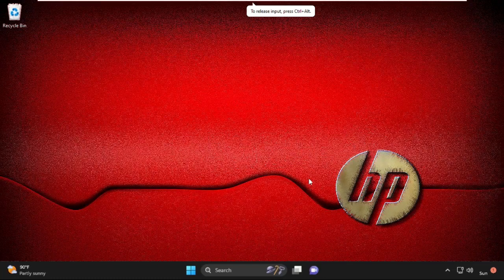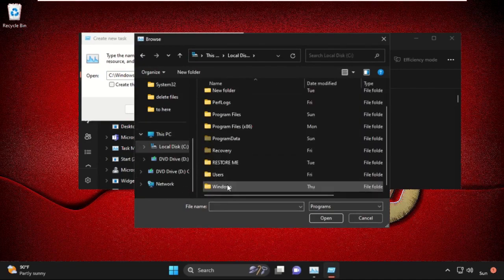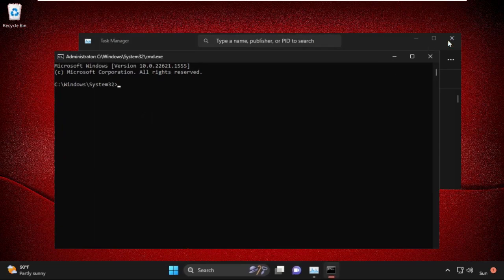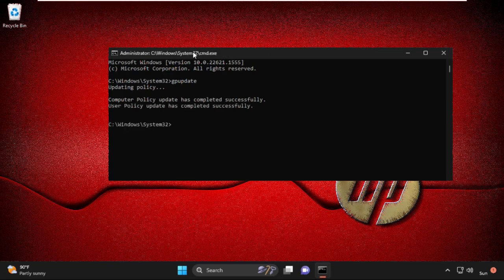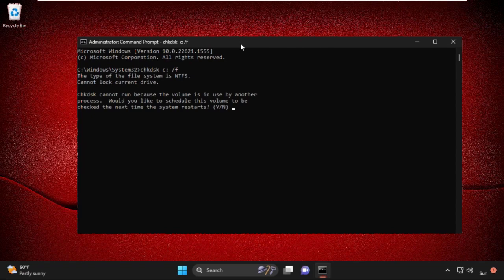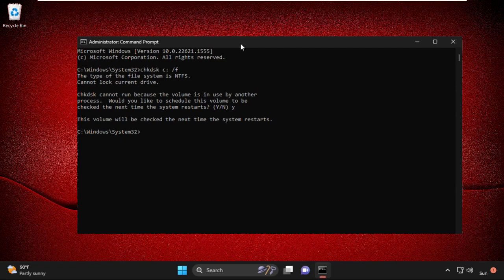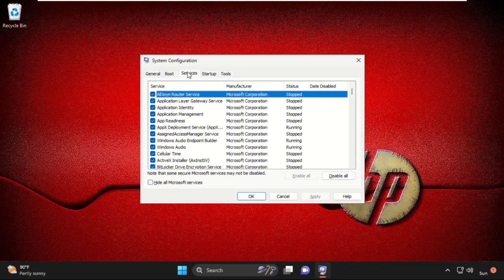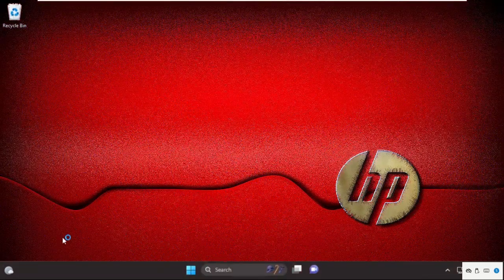CPU 100 Usage in HP Laptop Windows 11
This Video will Show you How to Fix CPU 100 Usage in HP Laptop Windows 11
When the CPU use on a Windows 11 PC becomes extremely high, the overall performance suffers. Individual apps slow down, and switching between windows or doing simple operations can take a long time. Apps may even crash. CPU 100 Usage in HP Laptop Windows 11 When the CPU is at 100%, Windows 11 can become completely unusable, and you may need to restart your computer. Every programme you run on your computer, even Windows 11, consumes some of your CPU's processing power. Most Windows 11 PCs can run multiple programmes at once, but trying to run too many items at once might overload even high-end CPUs. lets Learn How to Fix CPU 100 Usage in HP Laptop Windows 11